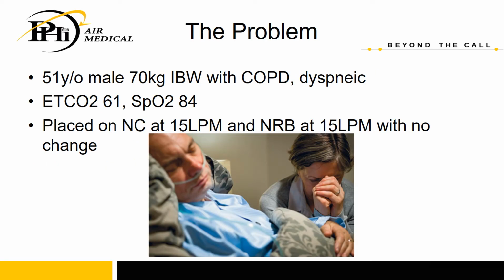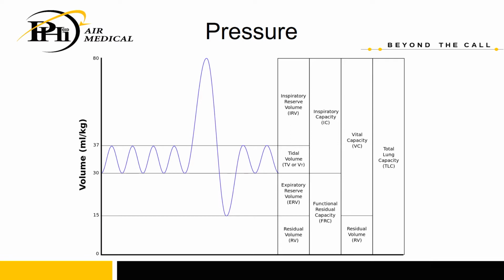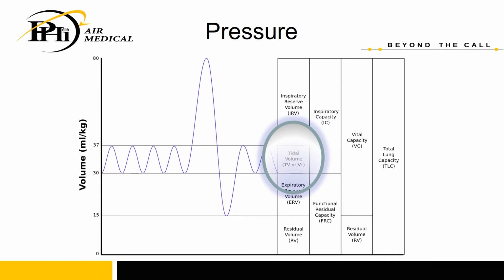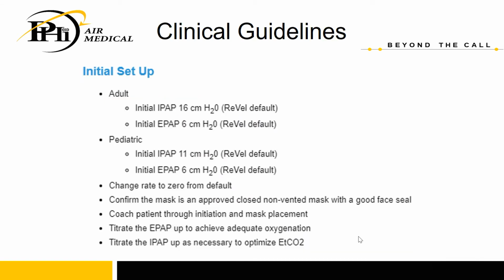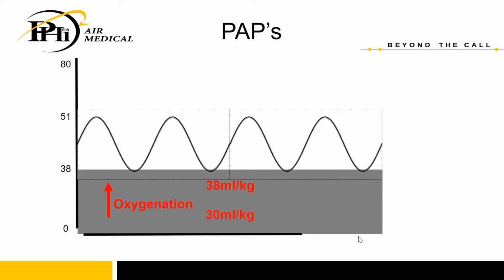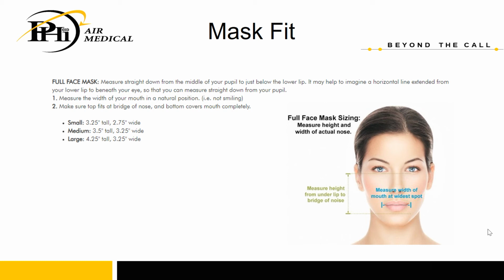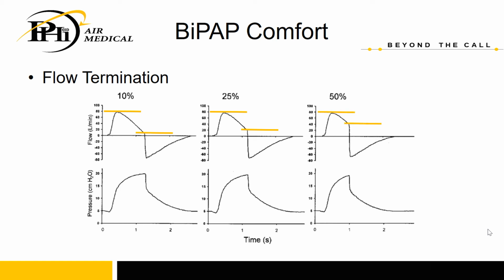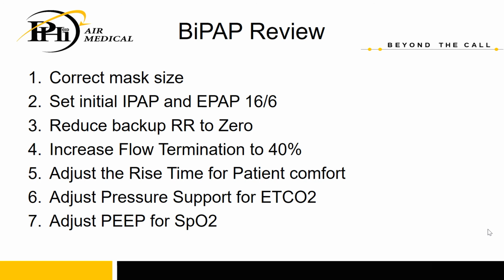Introduction to Mechanical Ventilation Part 4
All about respiratory support, this video will introduce you to CPAP and BiPAP on the ventilator and how to avoid intubating our severely obstructed patients by using non-invasive positive pressure ventilator (NiPPV)